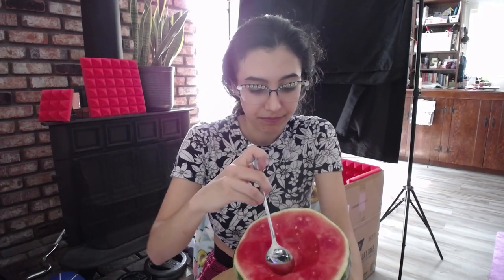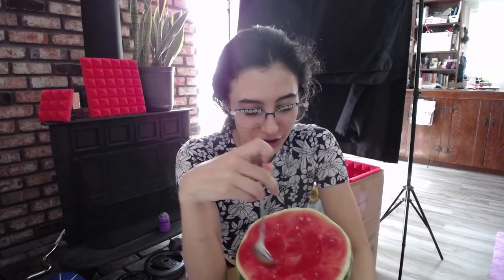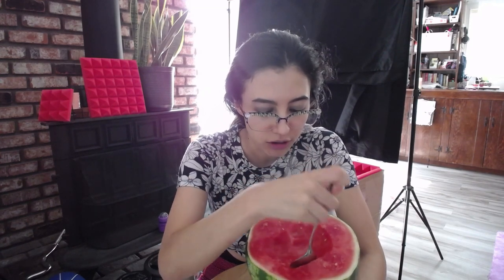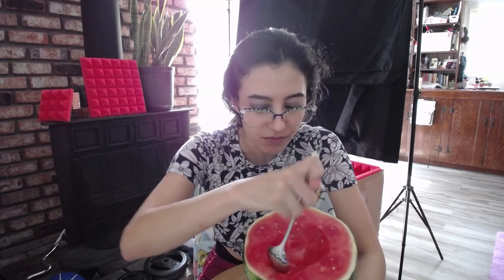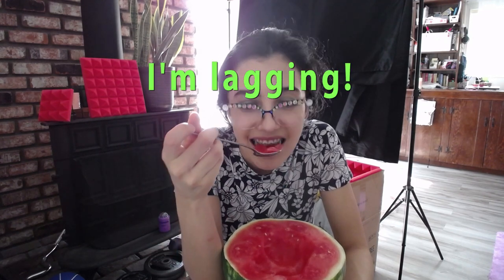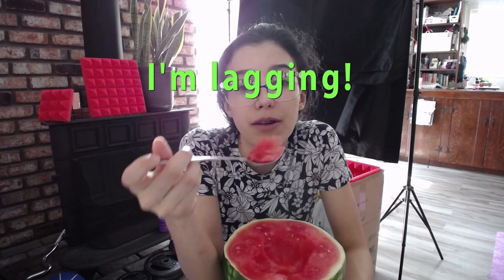Eating With Braces! ELASTICS INCLUDED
What to describe? I'm just eating..again..

But since you're here click my links! Please?

Also, Amazon?